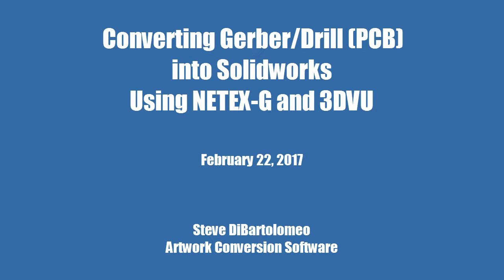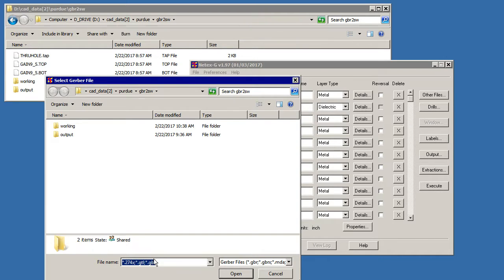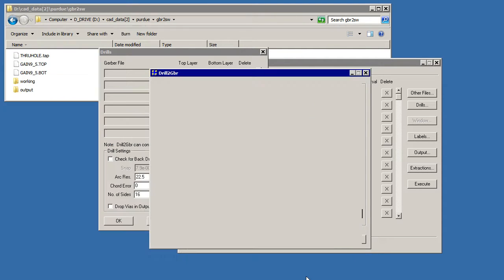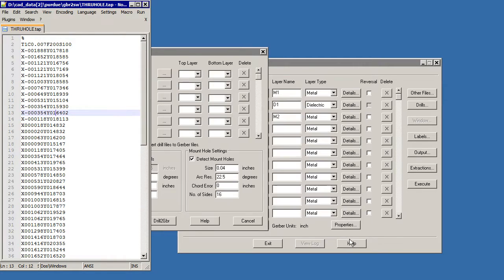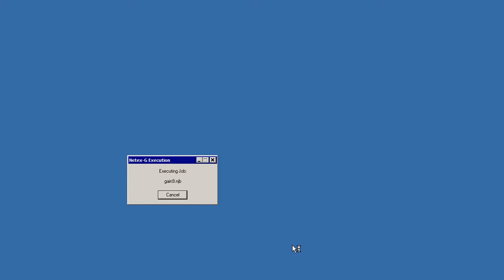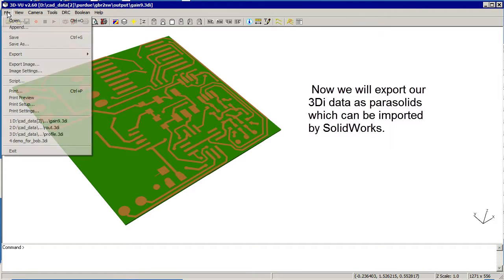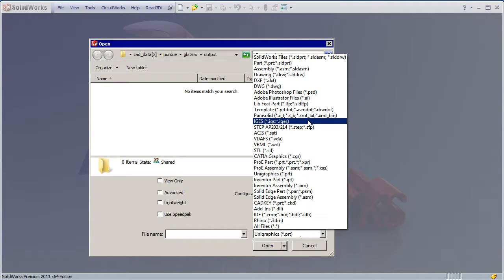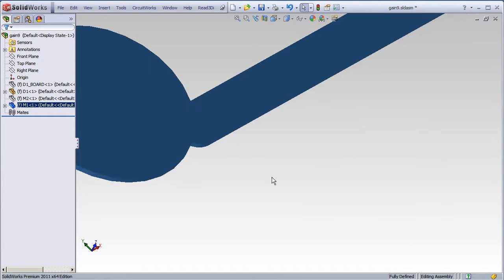gerber drill to SolidWorks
Describes how to convert a simple PCB consisting of two conductor layers (Gerber) and a drill file (for vias) into a 3D Model in Solidworks. This approach uses Netex-G to create a 3Di file and then 3DVU to view and export the 3Di data into the parasolids format. Parasolids can be imported into any version of SolidWorks.